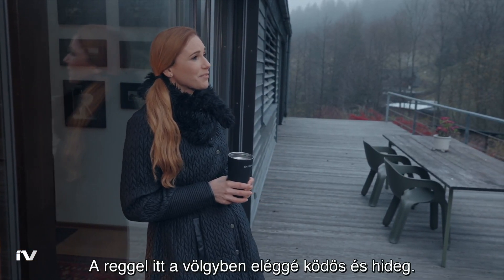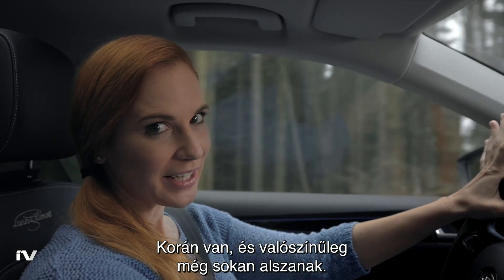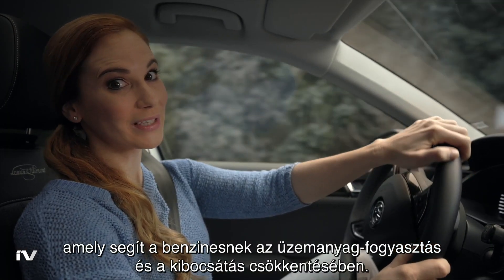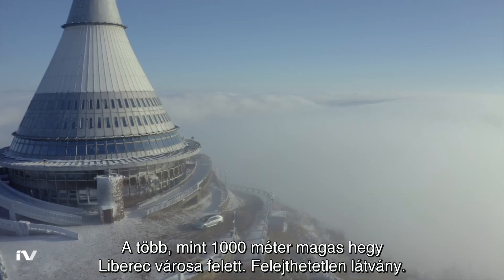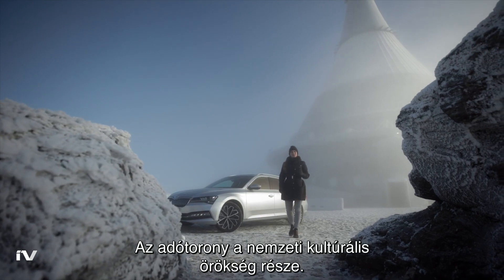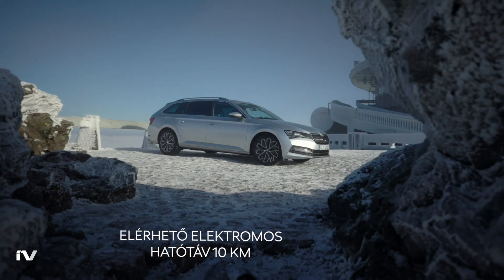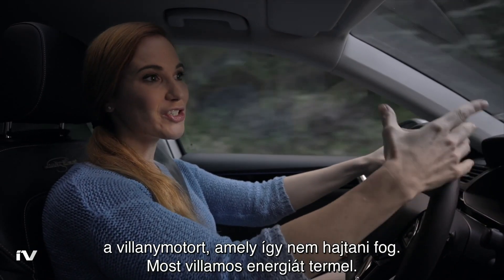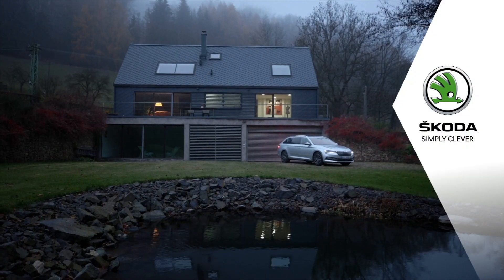Feltöltődés, avagy energia-visszanyerés a ŠKODA SUPERB iV-val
Energia-visszanyerés, rekuperáció, Energy-flow. Fogalmak, amelyek az elektromos, illetve a Plug-in hibrid autókhoz kötődnek, és amelyeket sokszor misztikus dolgoknak tartunk. Pedig a hétköznapi életben semmi rendkívüli nincs bennük, sőt! A legtöbb esetben észre sem vesszük, hogy használjuk. Persze, ha kicsit jobban odafigyelünk, sokat nyerhetünk velük. Egy hétköznapi példán keresztül mutatjuk be, hogyan. És még a táj is különleges, érdemes megnézned.